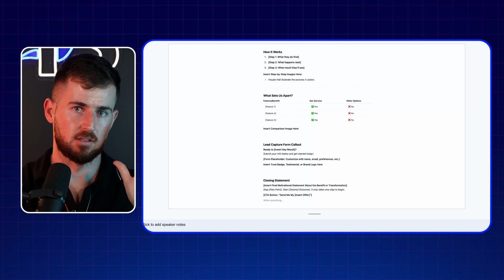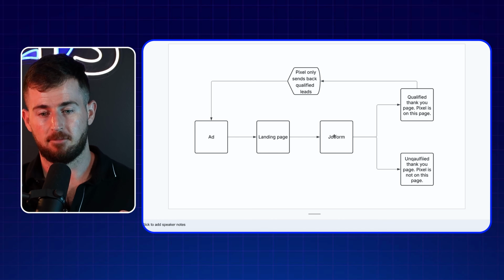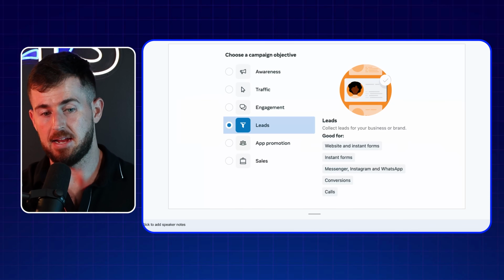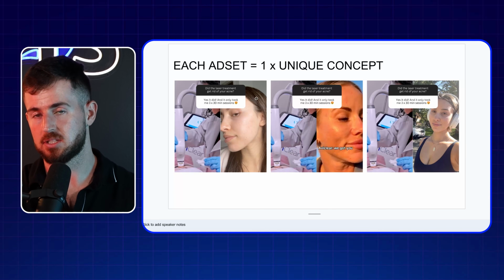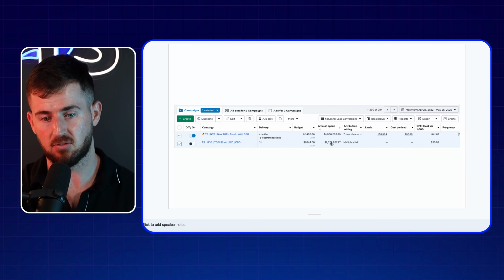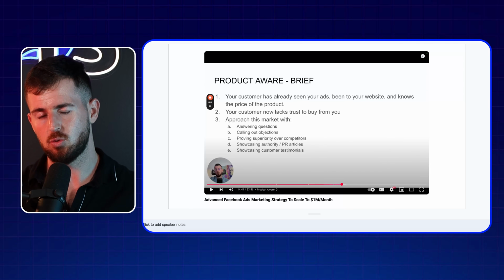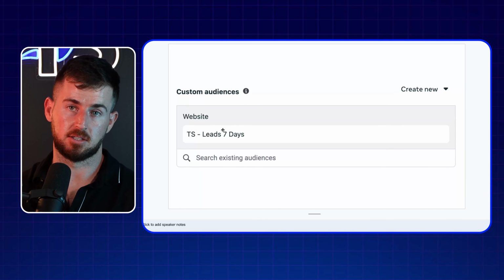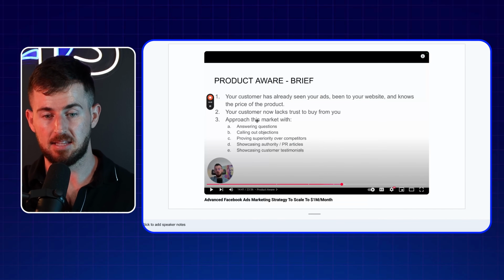How I Run Facebook Ads For High Quality Leads (2025)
In this video I show you exactly how to get high quality leads from Facebook Ads in 2025 using strategies that have generated over $10 million in ad spend for one client alone.

I break down advanced Facebook lead generation funnels, including lead ads, landing pages, Jotform qualifiers, and pixel optimization.

You’ll learn how to structure campaigns by city or country, use high-performing creative variations, and optimize ad sets based on CPL data and performance.

I also dive into retargeting strategies, lead nurturing with automated email sequences, and how to increase sales conversion through value-based follow-up content.

-Nick Theriot